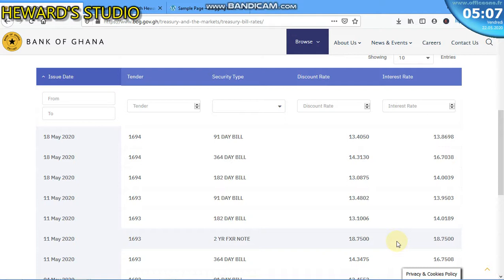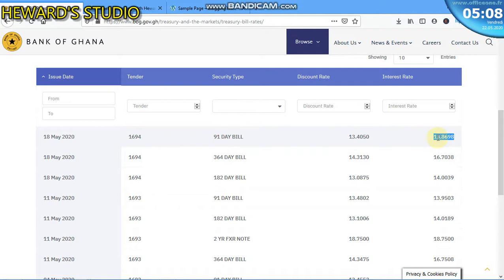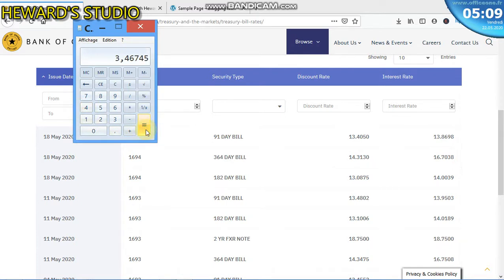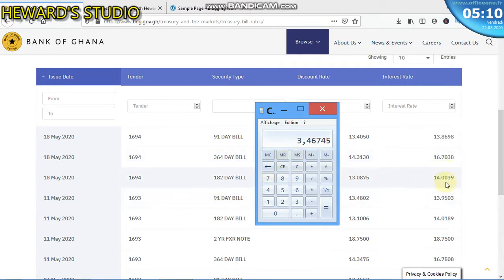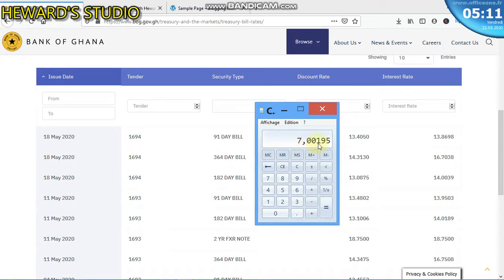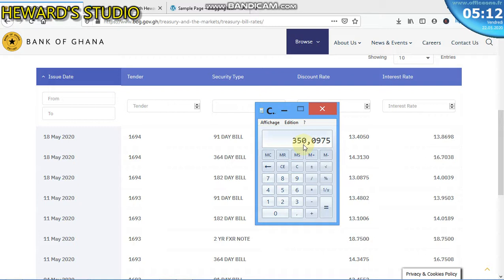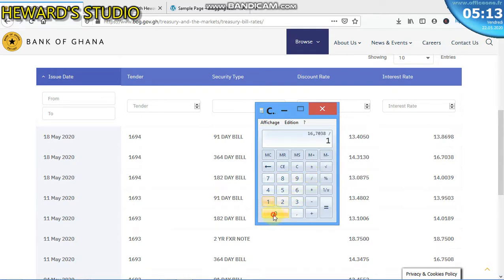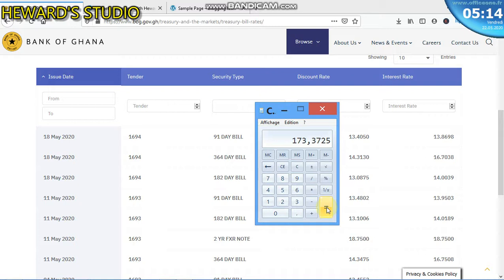Ghana Treasury Bill Rate 18th May to 23rd May 2020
Ghana treasury bills, what is treasury bills, how to make money with treasury bills, investment and treasury bills

This video gives you the insight on the treasury bills rate of Ghana for the week from 18th May to 23rd May 2020.get to know the rates and how to calculate your earnings to decide on how to invest this week. We used ¢5000 as the investment amount when calculating for some profits. Let us know how much you want to invest to hep you with your calculations. Enjoy!